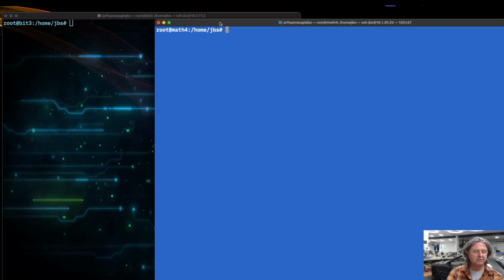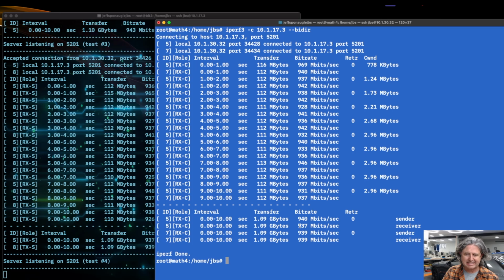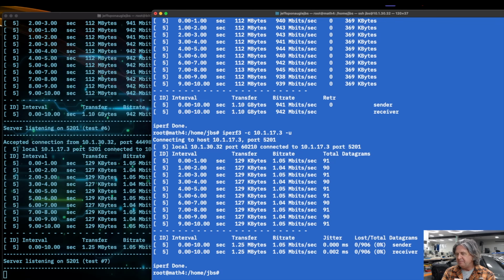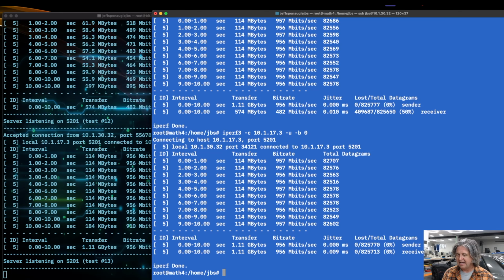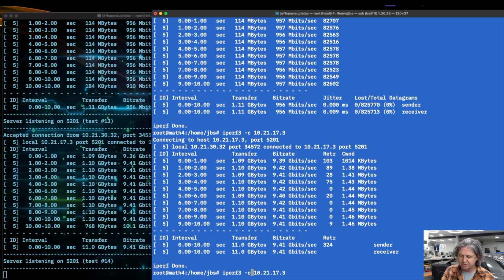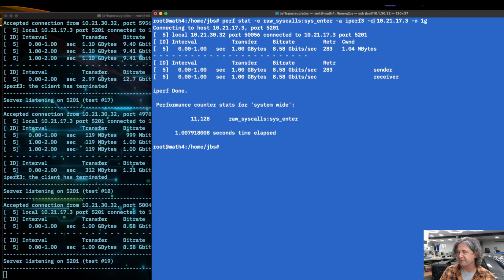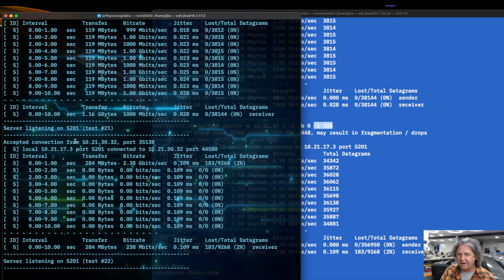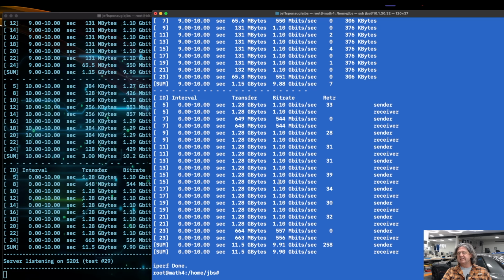HOMELAB: A definitive guide to using iPerf3 to measure network performance! (Part 1)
In this first of two videos we will explore the use of iPerf3 in measuring network performance using both TCP and UDP.